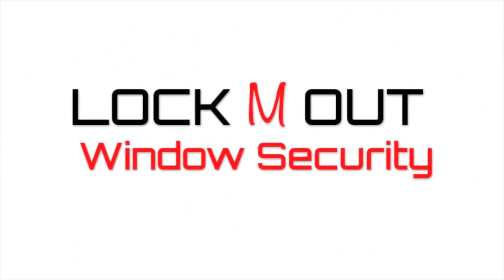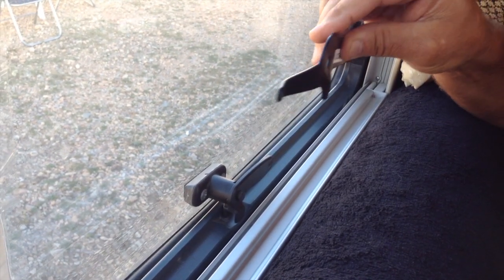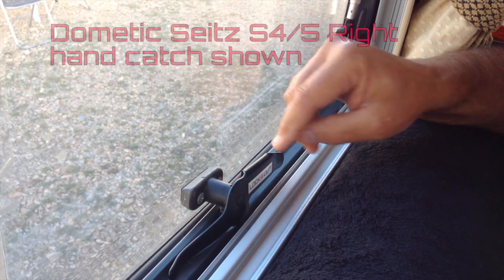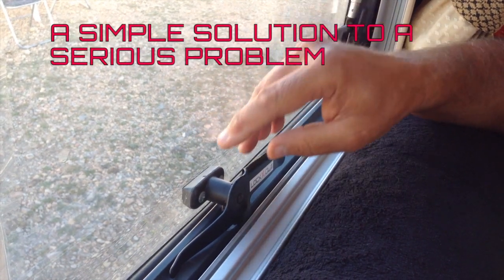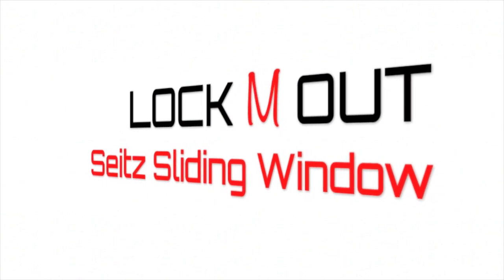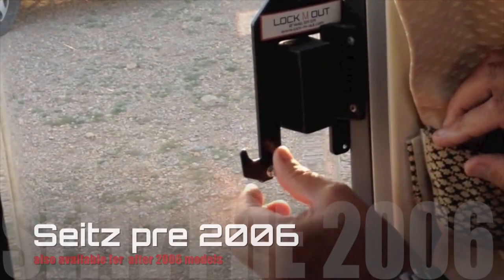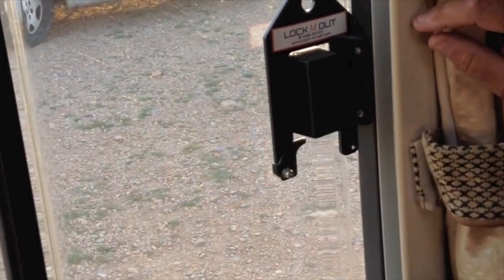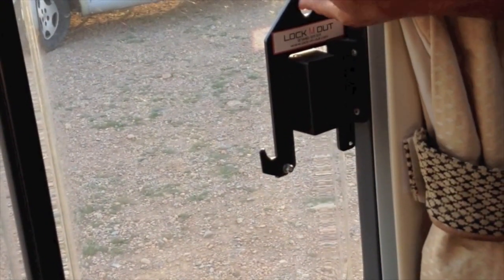Motorhome Window Security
Security Device to fit Motorhome windows
Made of steel, It reinforces and secures the flimsy plastic catches